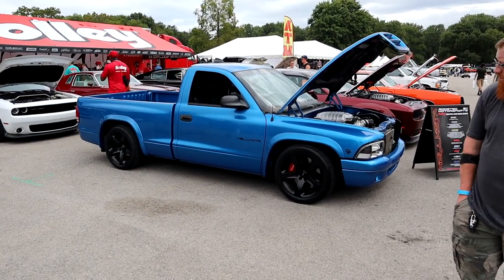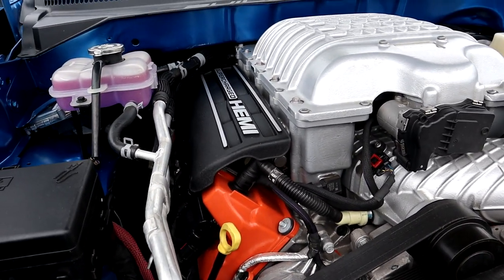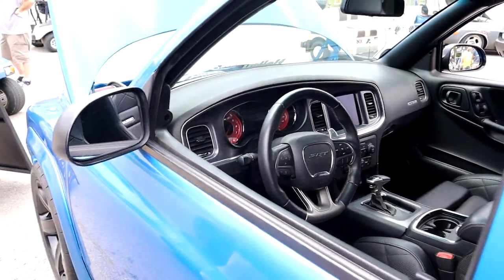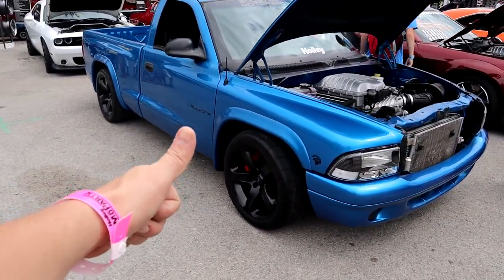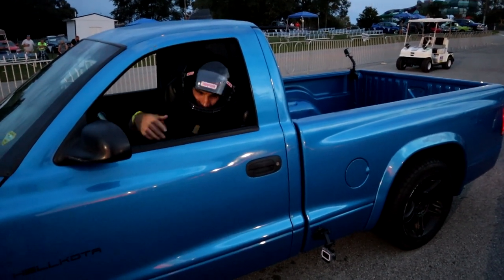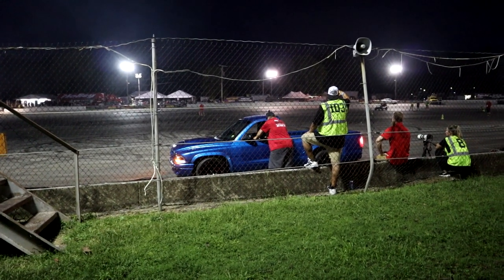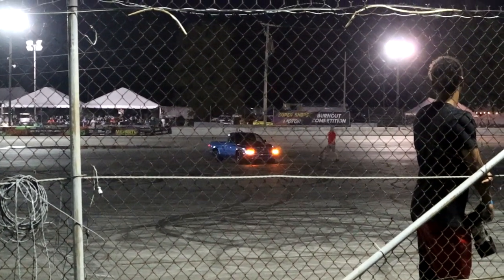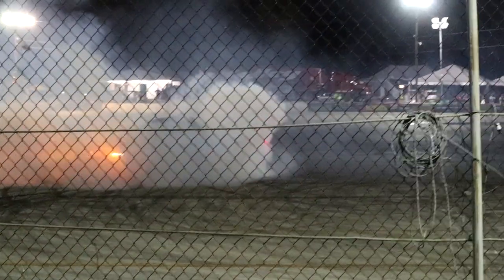I Found The HELLKOTA Built By@BoostedMotorsports Hellcat Swapped DAKOTA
In this video I found the HELLKOTA at HolleyMoparty 2021 a fully swapped hellcat dodge dakota built by boosted motorsports and he gives it a full send in the burnout contest.

S9 phone
gopro hero 5 session
runcam 2